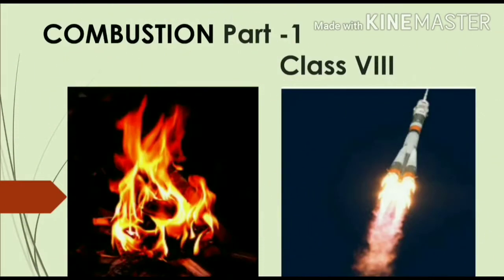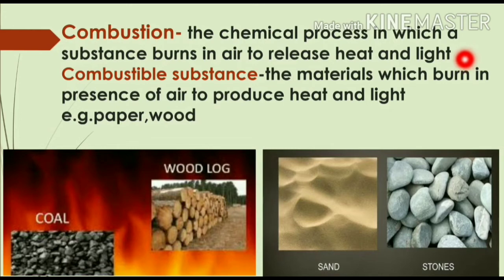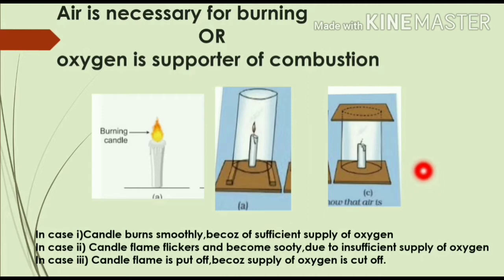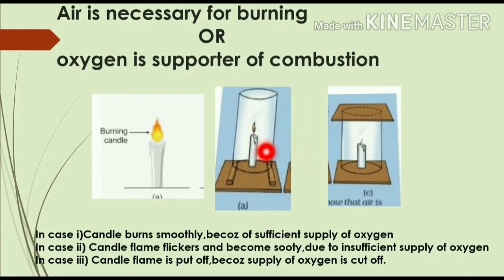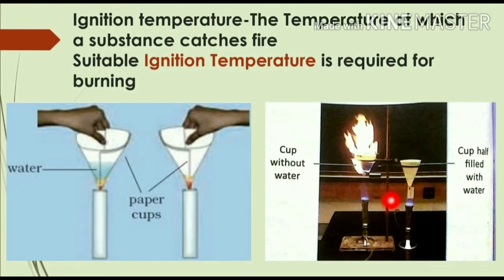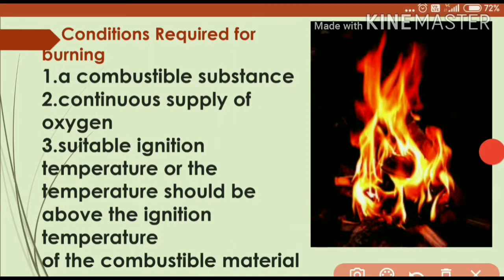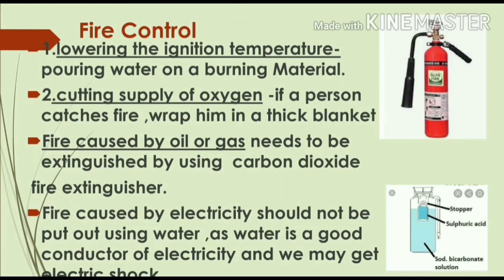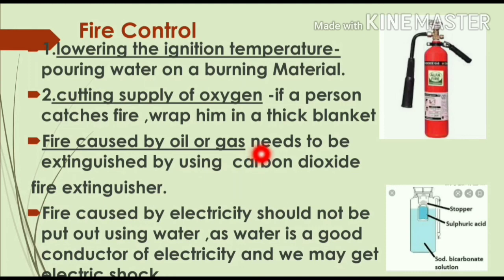Class-8 Combustion |Part-1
This video will help students learn  - what is fuel , what is combustion , conditions necessary for combustion and methods to control fire. This is based upon NCERT / DAV syllabus .
Be safe and enjoy learning 👍.